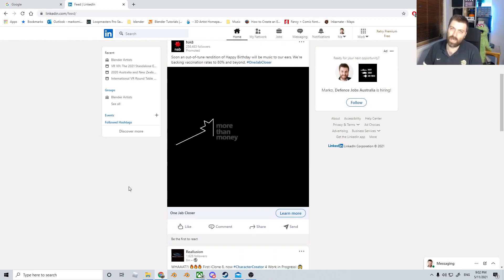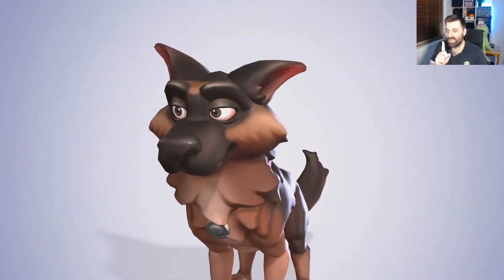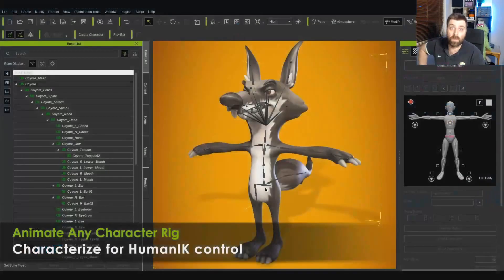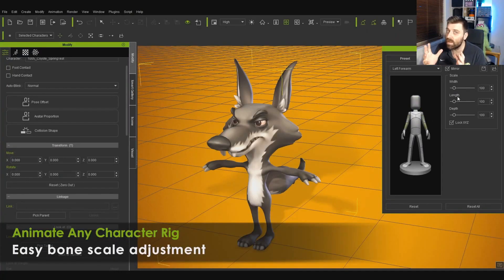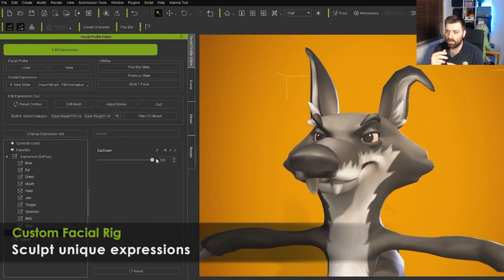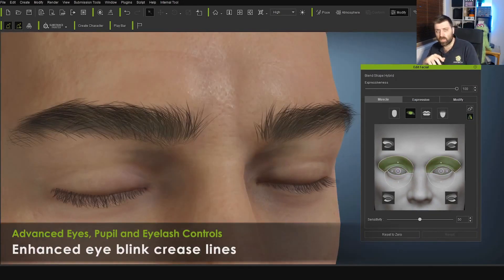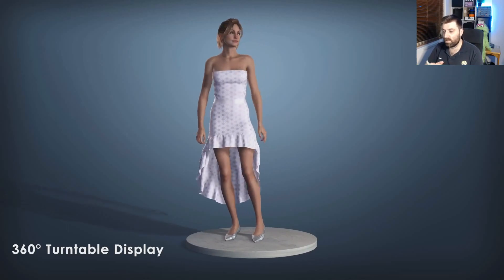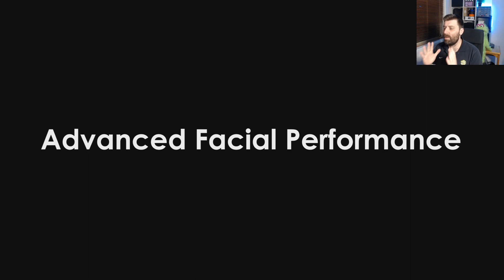Character Creator 4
Character Creator 4 is an animating tool and it looks like it has taken leaps and bounds. I feel that it has put the nail in the coffin for Mixamo after Adobe bought it, that software died, where reallusion is going from leaps to bounds.